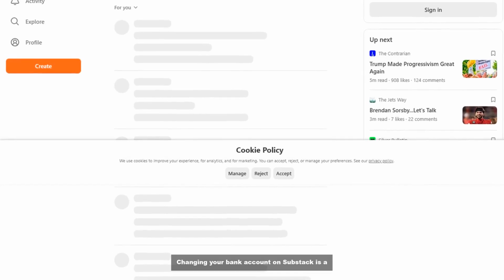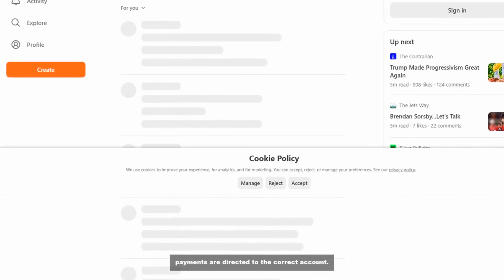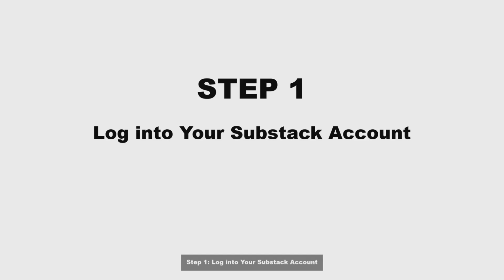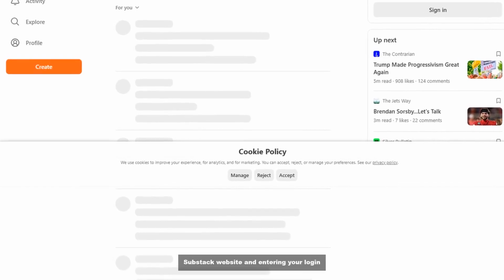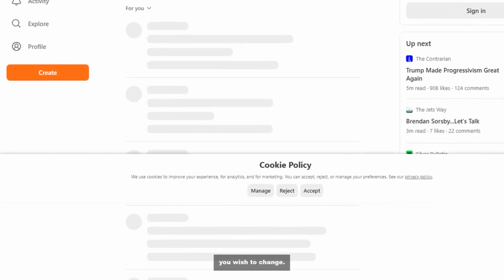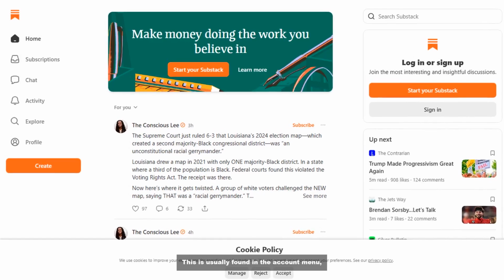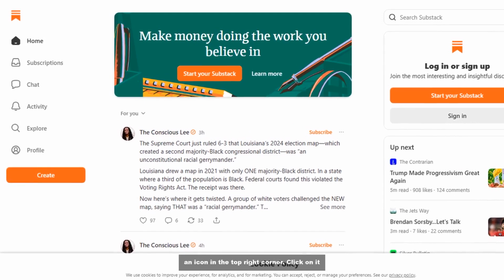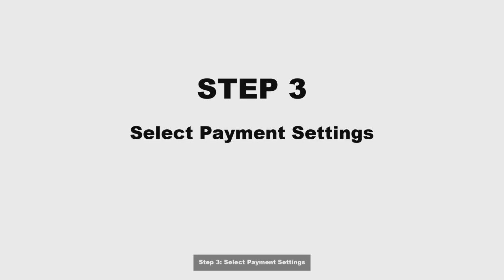How To Change Your Bank Account On Substack 2026 (FULL GUIDE)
In this video, we provide a comprehensive guide on how to change your bank account on Substack in 2026. Whether you're looking to update your payment information or switch to a new bank, this FULL GUIDE will walk you through the process step-by-step.